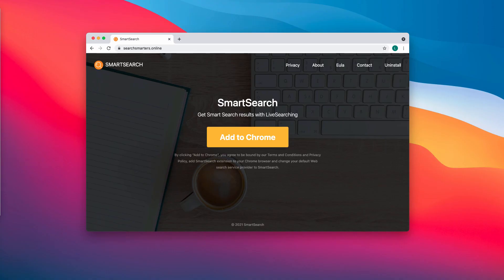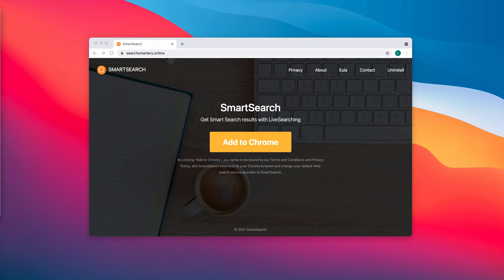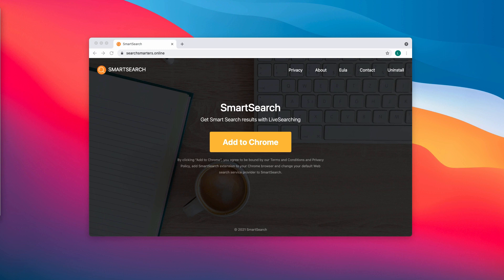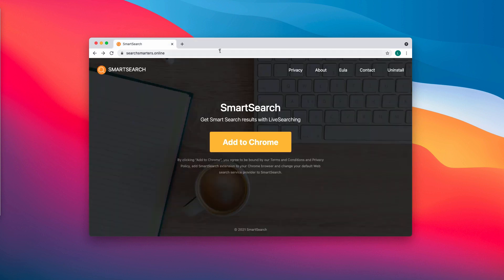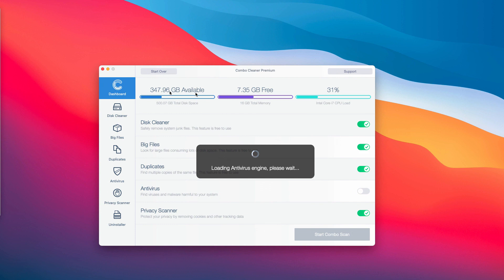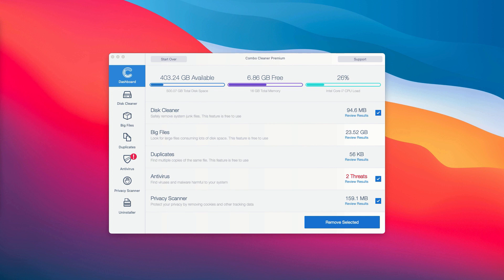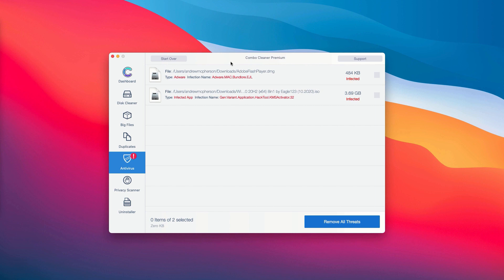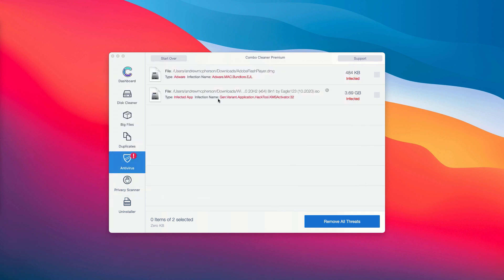Smart Search searchsmarters.online hijacker removal.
Smart Search is an unwanted extension promoted by means of the searchsmarters.online pop-ups. The extension hijacks browser settings and changes them to searchsmarters.online. If you are not happy with such amendments into the way your browser operates, remove the hijacker with Combo Cleaner Antivirus or, optionally, follow the manual guidelines in the video.